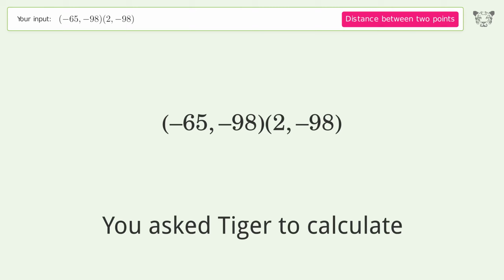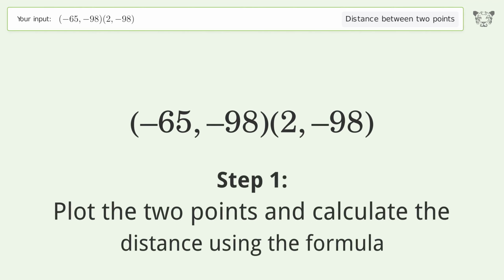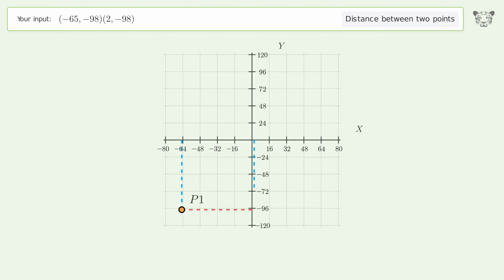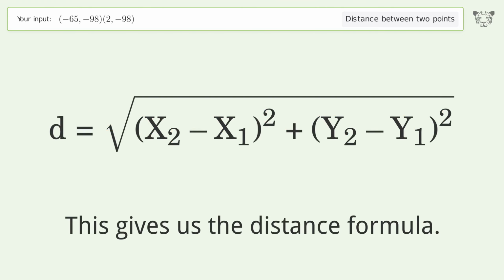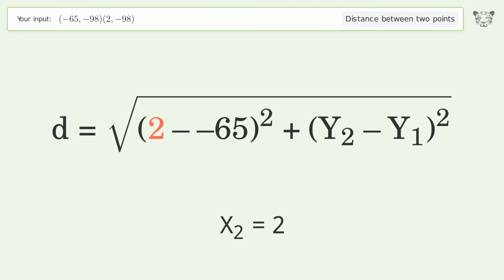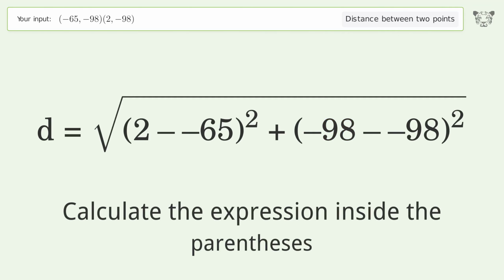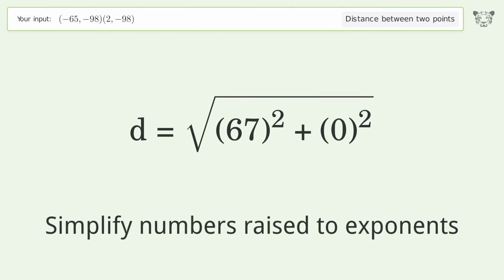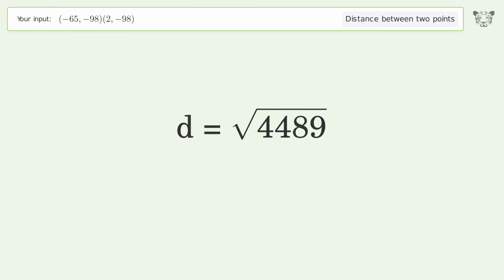Find the distance between two points p1 (-65,-98) and p2 (2,-98): Step-by-Step Video Solution